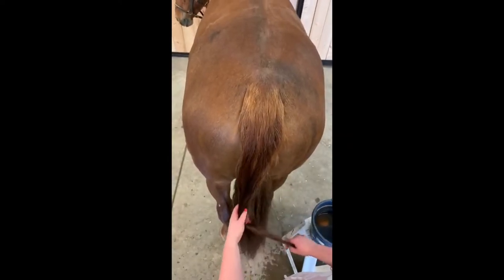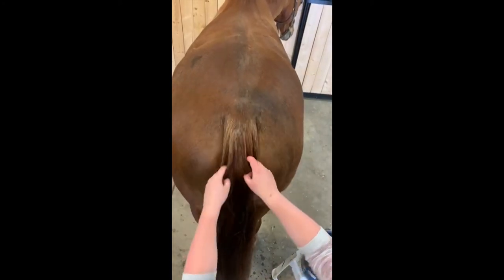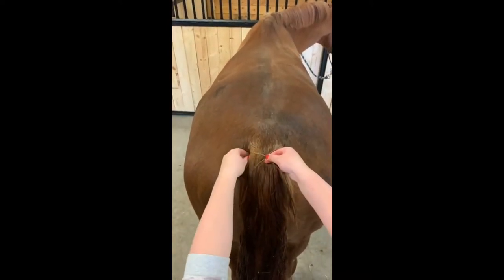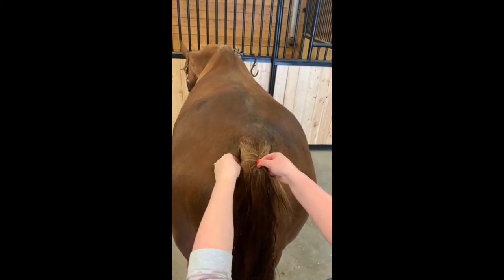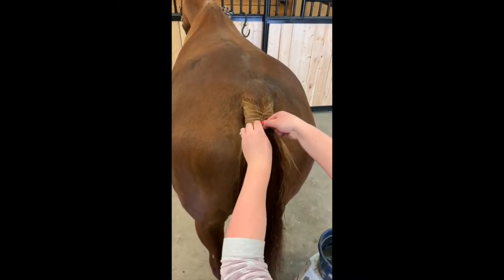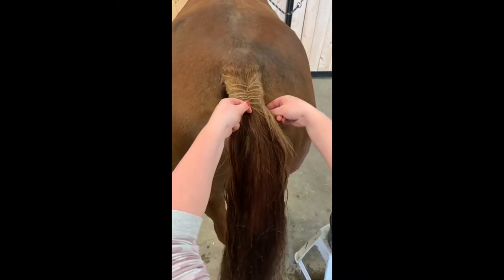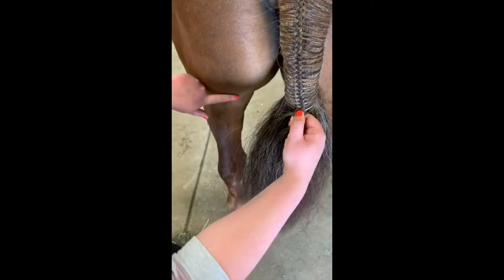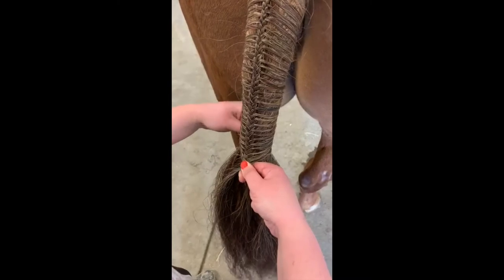Hunter Tail Braid Tutorial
This is part two in our Hunter Braiding tutorial videos! In this video Paige goes over how she does her hunter tail braids!  We hope you find this video beneficial and educational for show season. Feel free to send us pictures of your own hunter mane and tail braids!

We send out a huge thank-you to Paige, a professional braider for her knowledge and wisdom.